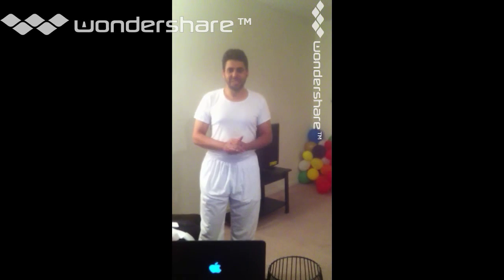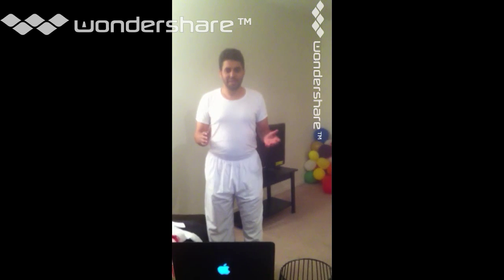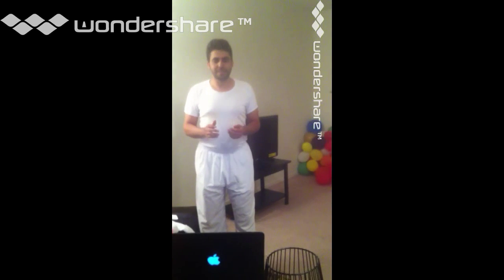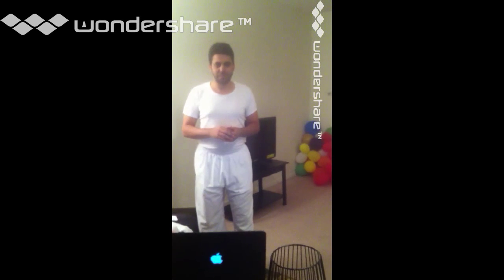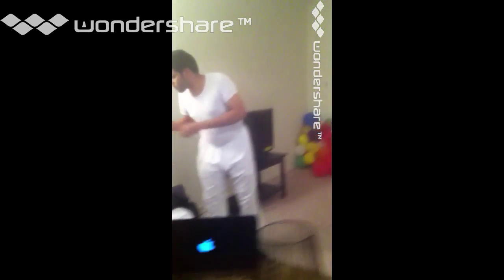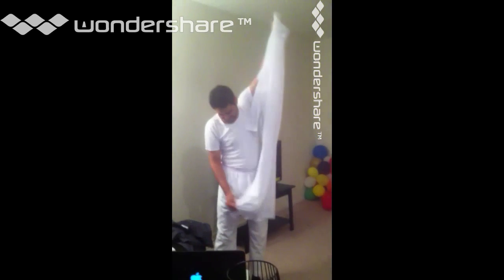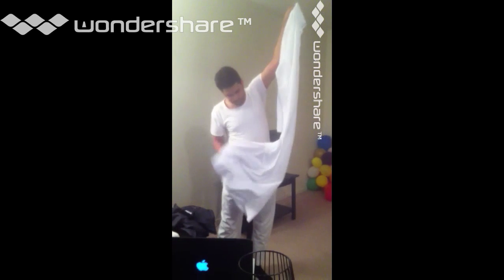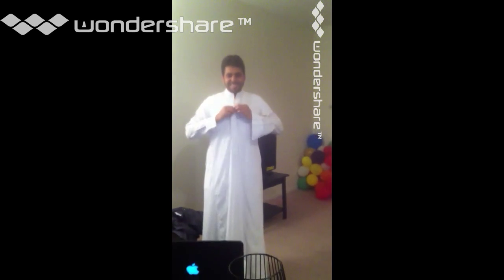Mansour Alshammari "How to Dress in Saudi Arabian Traditional Clothing" ETE 565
How to dress in Saudi Arabian Traditional Clothing. This video is designed for an audience that wants to understand how the people in Saudi Arabia dress. Everybody from my country Saudi Arabia must dress appropriately in public, and this video is to teach the audience who does not know about Saudi Arabia, how the people from my country dress publicly. At the end of this video the audience should understand the names of the clothes and how to dress appropriately if you are in Saudi Arabia.